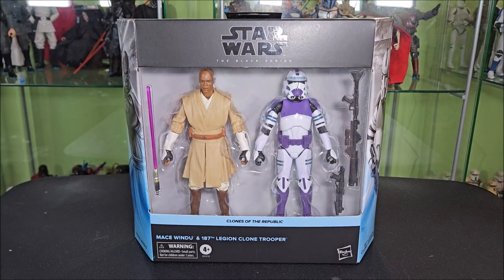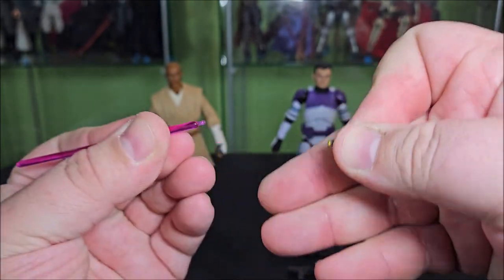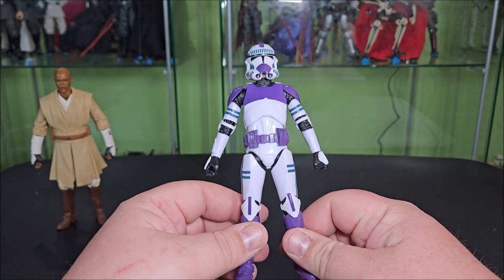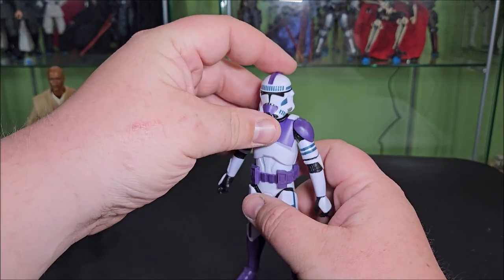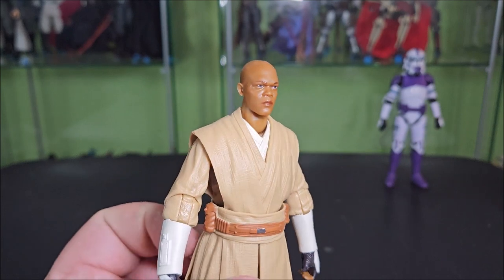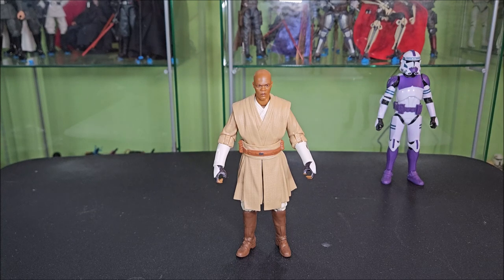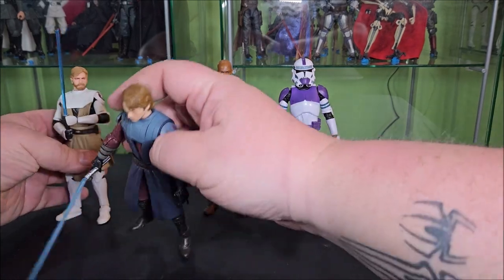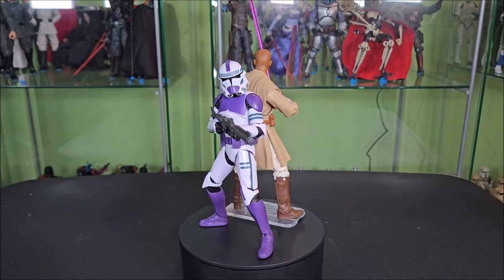Star Wars The Black Series Clones of the Republic Mace Windu and 187th Clone Trooper Figure Reviews